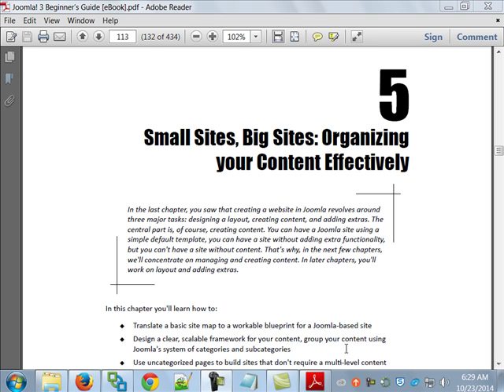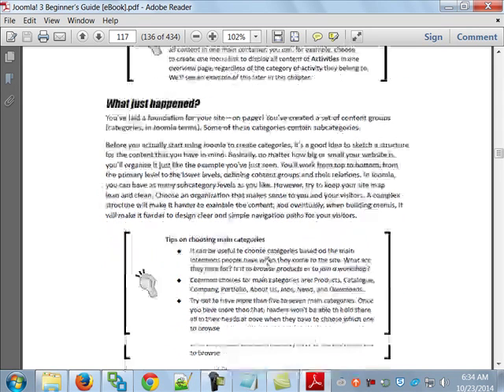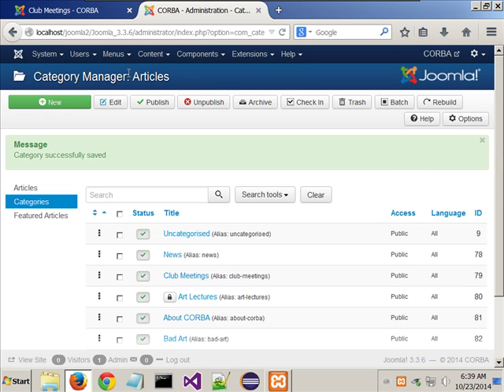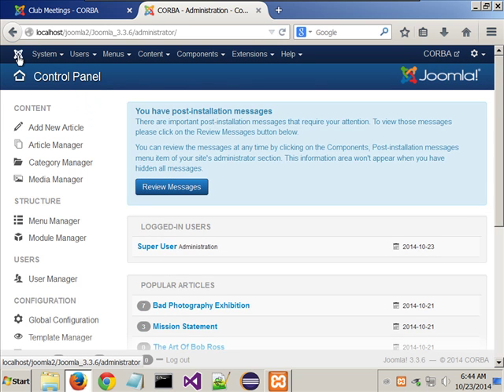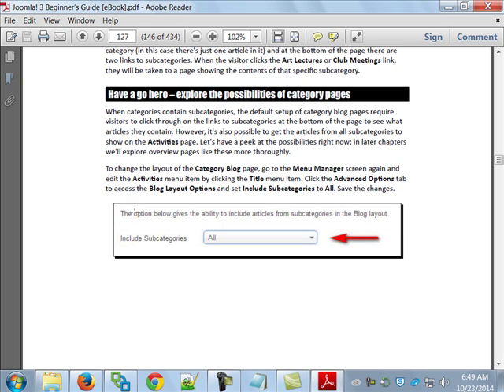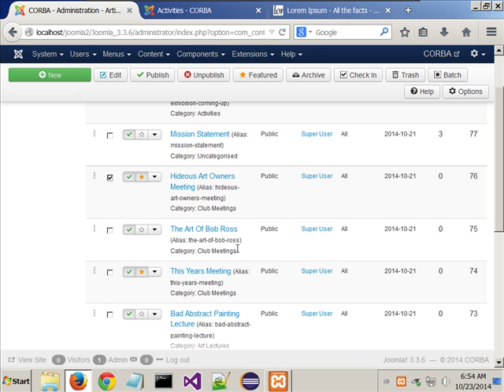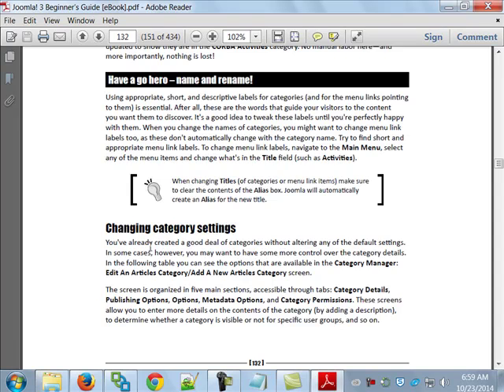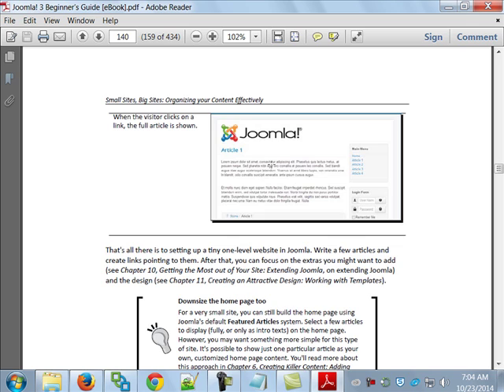152-158 Joomla Text - Retape - Chapter 05 - 10-22-2014